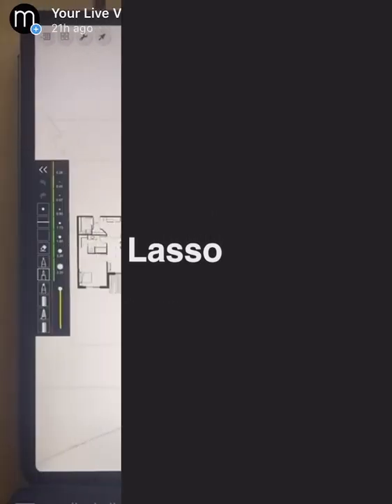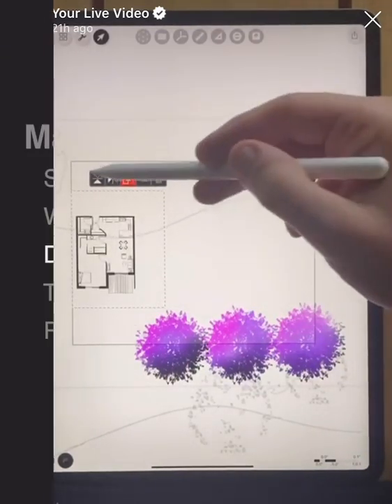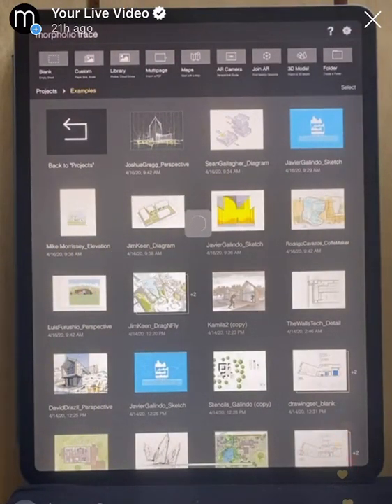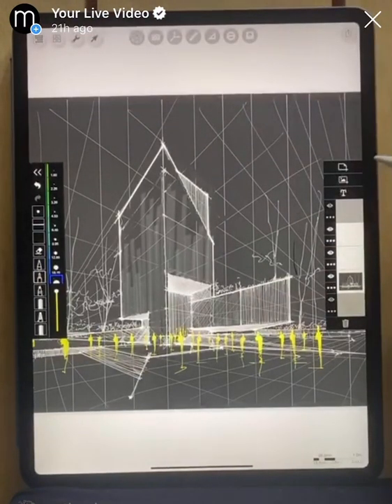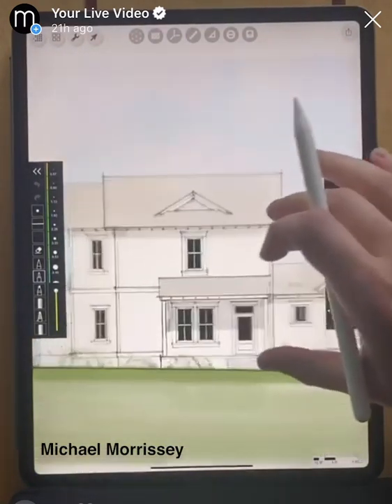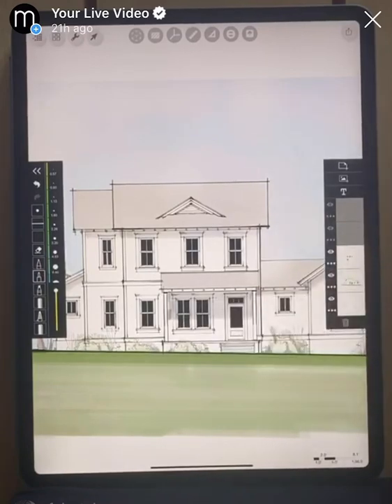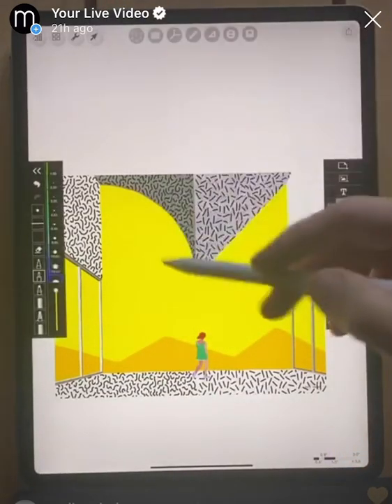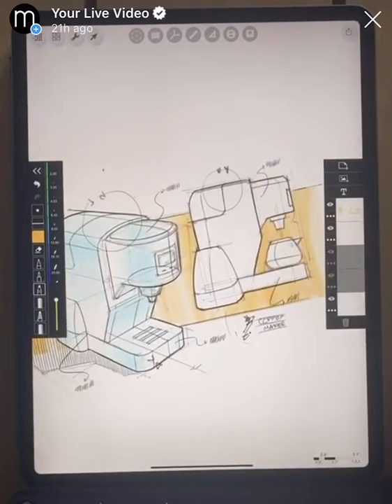How to Select & Edit Drawings with Lasso - Morpholio Trace Beginner Tutorial for iPad Drawing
In this video you will learn some quick and easy tips, tricks and methods on how to select your drawing, move a drawing selection, copy a drawing, delete parts of your drawing and much more. The Lasso is perfect forconcept sketching, interior design drawing, industrial design sketches, landscape design site plans, sketches, floor plans, elevations, PDF drawing sets, sections, axons, detail drawings, and much more. This video was made using Trace Version 5.4.0

➕ Timestamps
0:23 Magic Lasso
0:42 Activate Selection Mode
1:02 Which Layer will Lasso?
1:28 Select Your Drawing
1:44 The Selection Toolbar
2:47 Return to Drawing

Examples
3:17 Duplicate Figures
4:22 Duplicate Diagrams
5:26 Duplicate Elevations
6:38 Delete Parts of Your Drawing
8:18 Clean Up Lines

➕ Credits
Cover drawing by Joshua Gregg.
Featured drawings by Joshua Gregg, Sean Gallagher, Mike Morrissey, Javier Galindo, Rodrigo Cavcal.